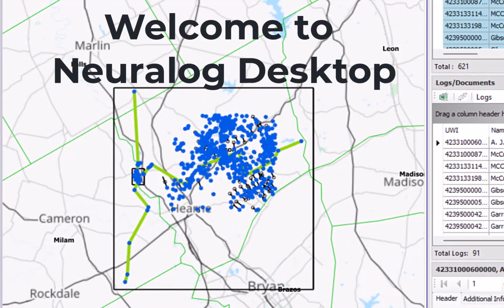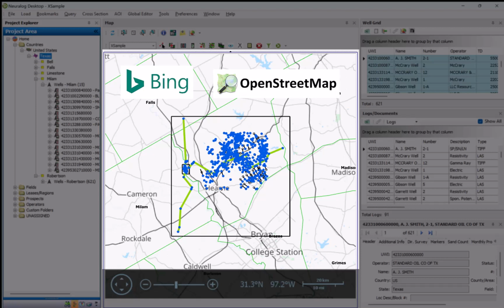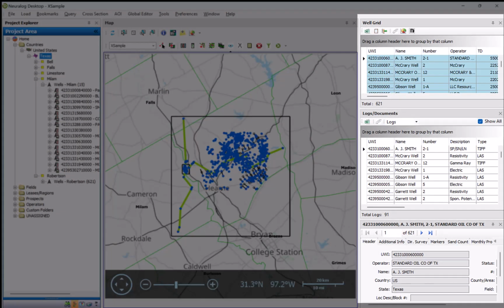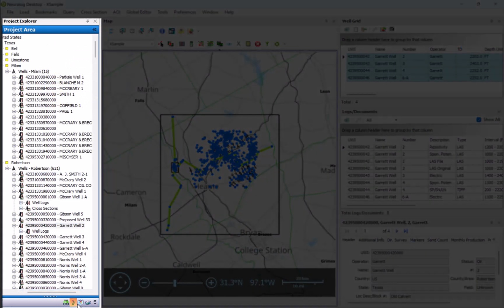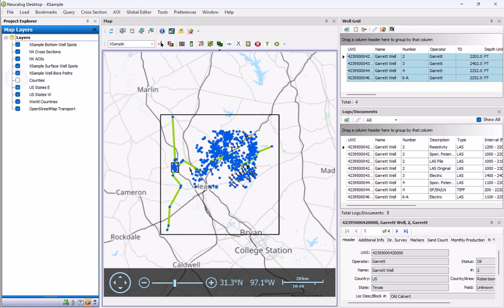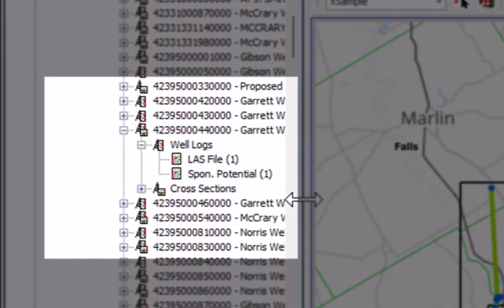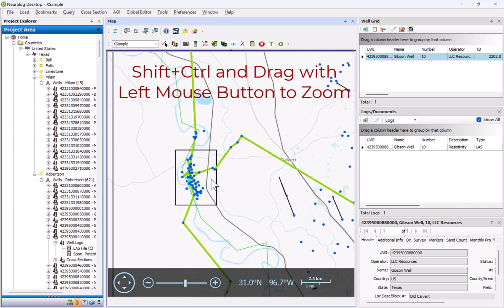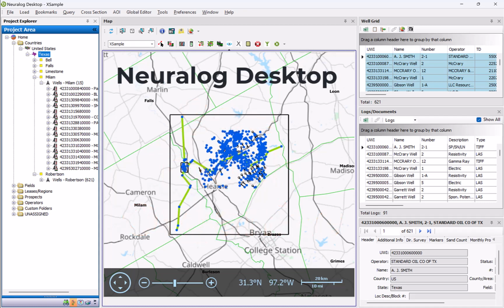DeskTopWelcomeTour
This video provides an introductory tour of Neuralog Desktop.  Each area of the Desktop display is explored and basic application navigation is explained.  This video is a great place for new users to get started learning the power of Neuralog Desktop.